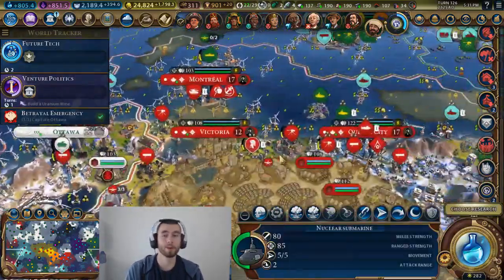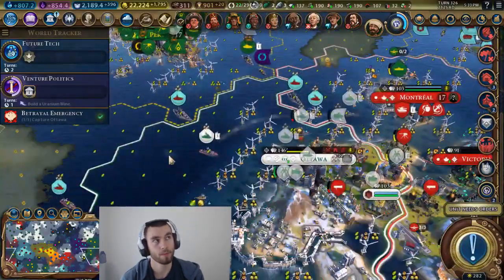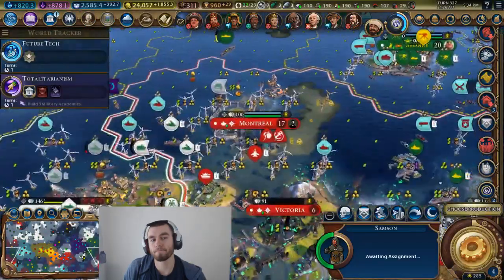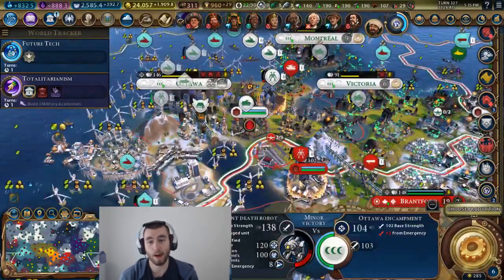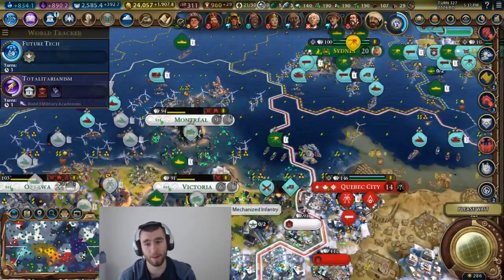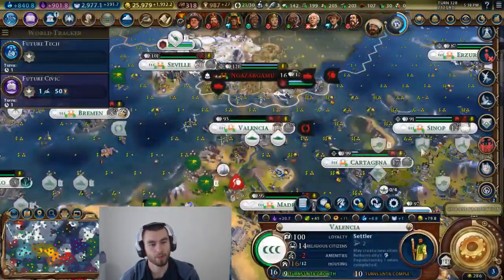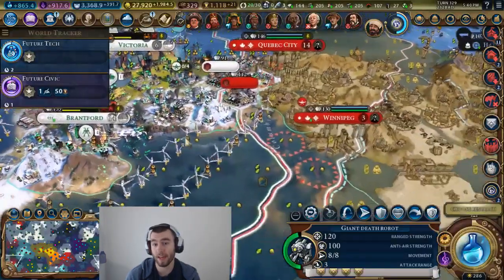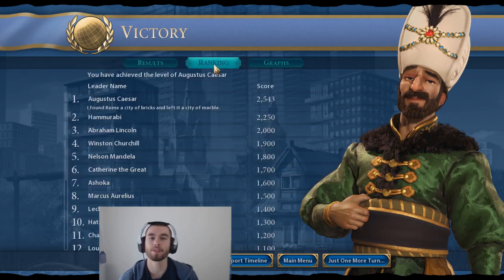Are Nukes Balanced in Civilization 6?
Nukes have been in every Civilization game.  They are super weapons that cause mass destruction, for a price.  Are they balanced?

Nuclear weapons are really fun and game changing.  You need to have certain things to deploy them, but that's part of good balancing.  Once you drop a nuclear weapon, radiation effects the area around it.  In Civilization 2 and 6, nuclear weapons also cause global warming, and the melting of the ice caps.  What really sucks about nukes is that the AI like, never builds them so there is never any threat of being nuked yourself unless you play multiplayer.